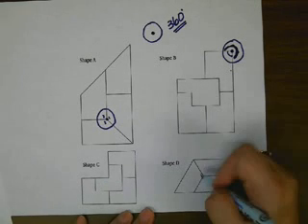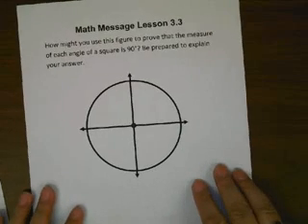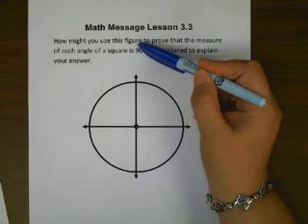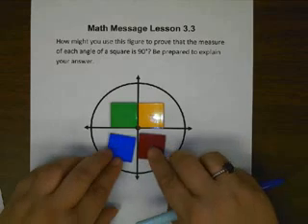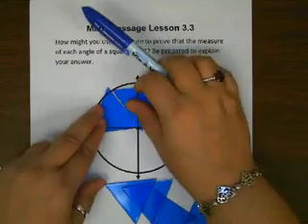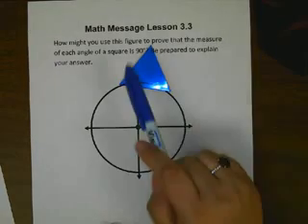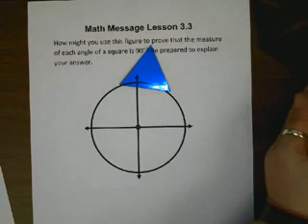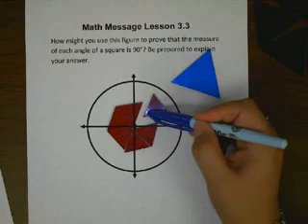EDM 3.3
5 minute Video Clip